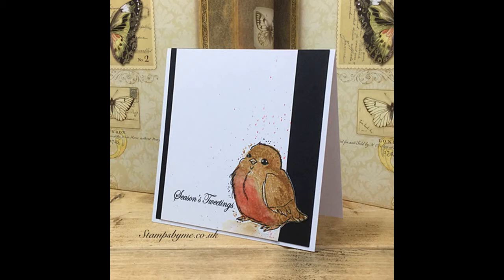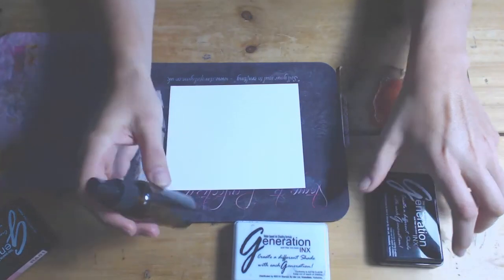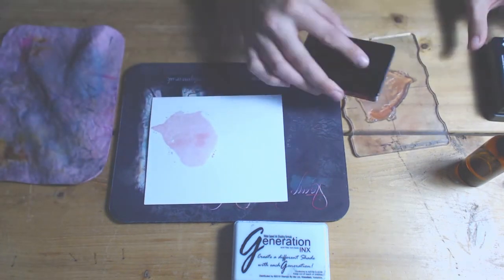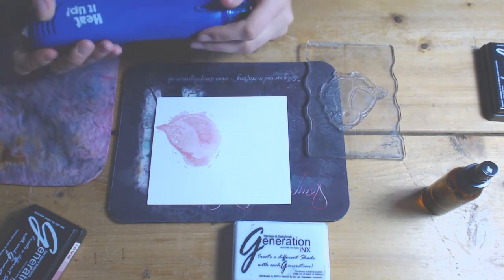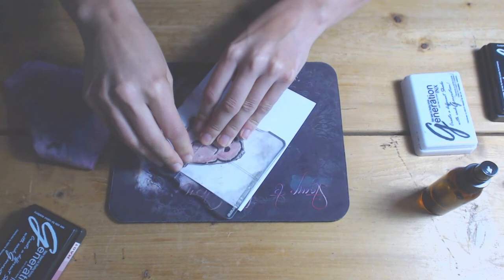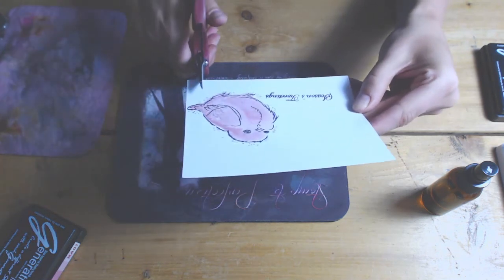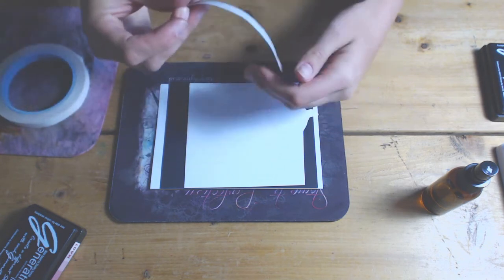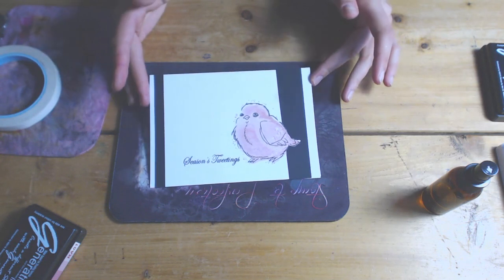Stamping Techniques and Watercolouring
Toni Demo's her Christmas Robin using her lamination techniques.